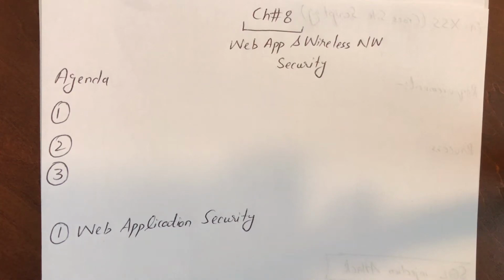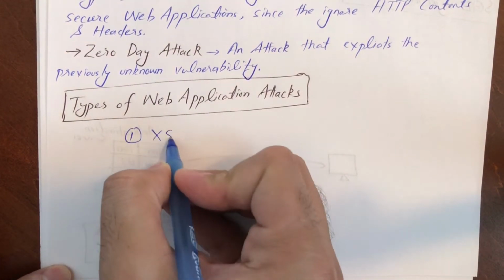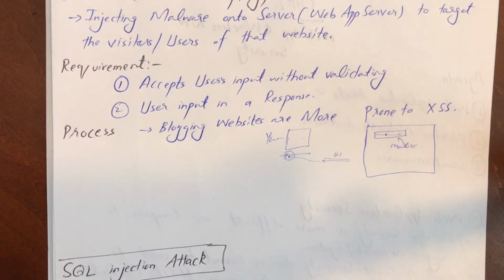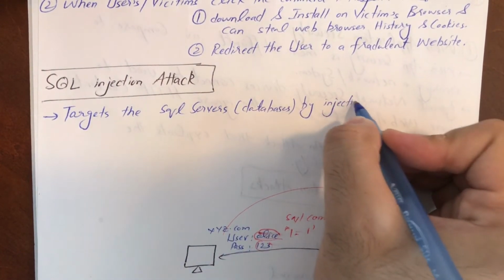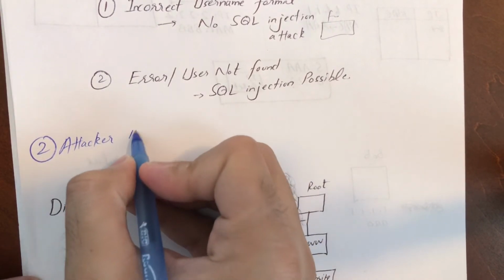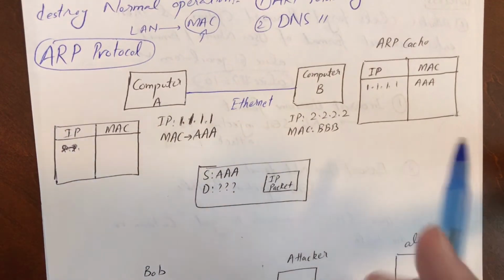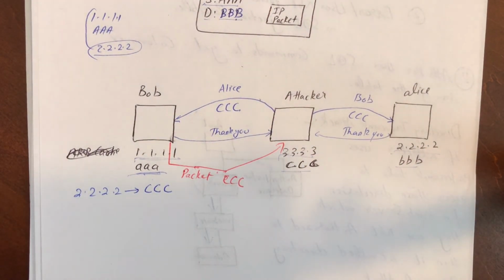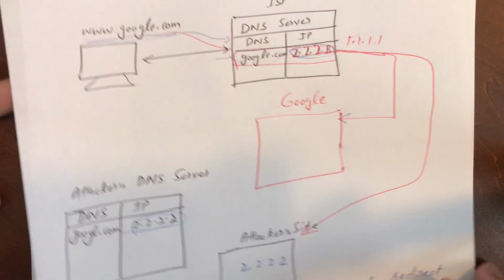Web Application attacks and Wireless Network attacks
SQL injection XSS and Evil Twins